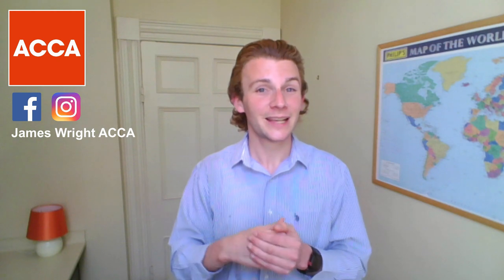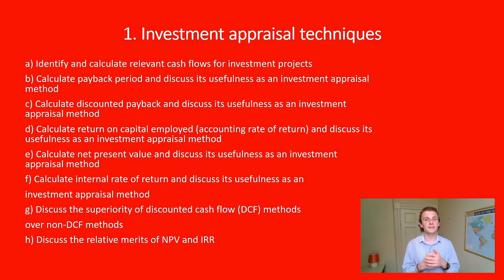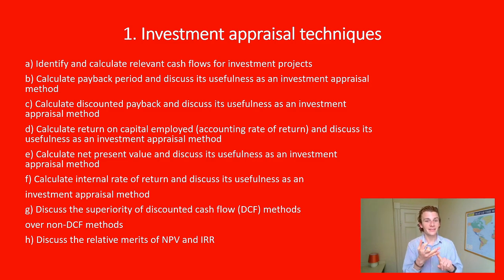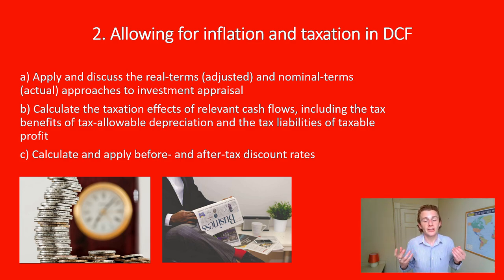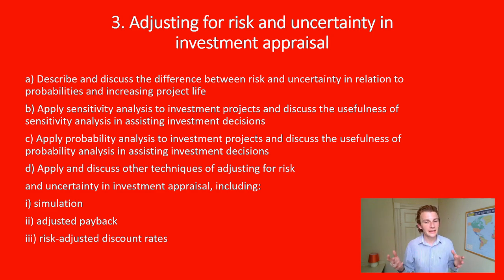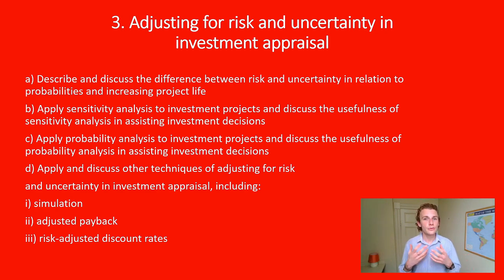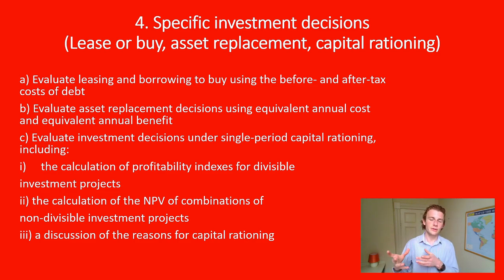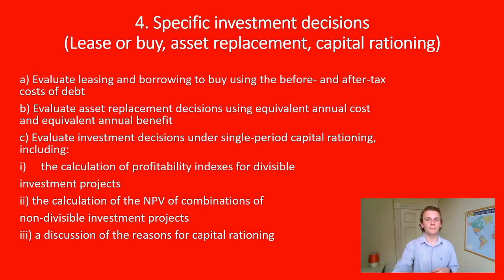⭐️ ACCA FINANCIAL MANAGEMENT LECTURE 4 - YOU NEED TO KNOW THESE FM (F9) TOPICS BEFORE YOUR EXAM! ⭐️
📚 ACCA FM (F9) course book
📚 ACCA FM (F9) exam practice kit
📚 ACCA FM (F9) pocket notes
📚 ACCA FM (F9) kindle study text

👉 Post-it Notes
👉 A4 Notebooks
👉 Study Planner

Links to the ACCA FM (F9) articles referred to and discussed in the video:

James 👋